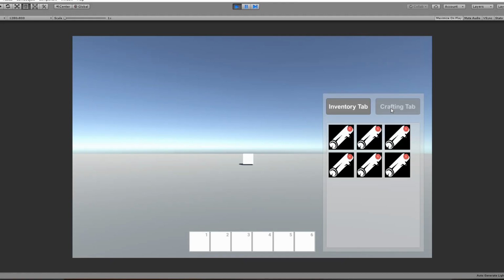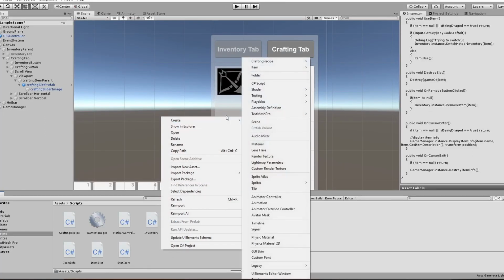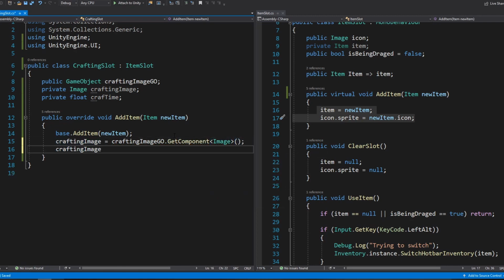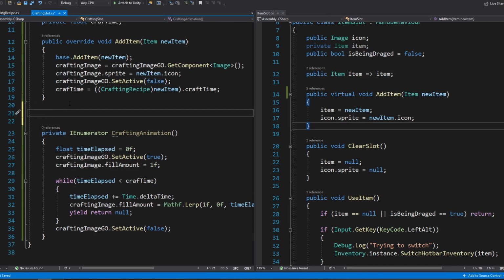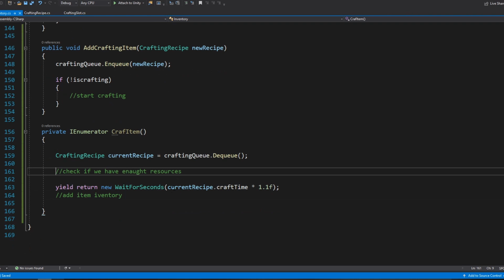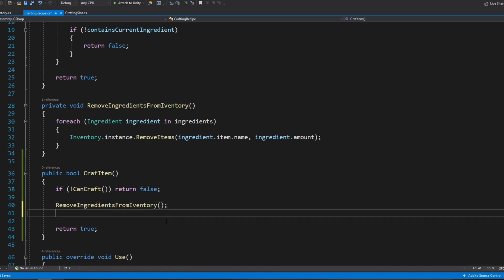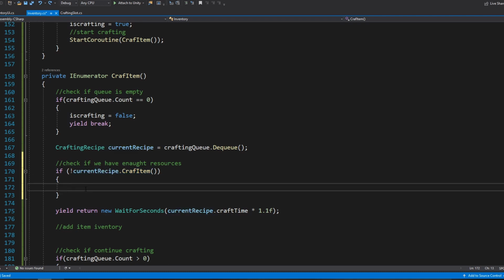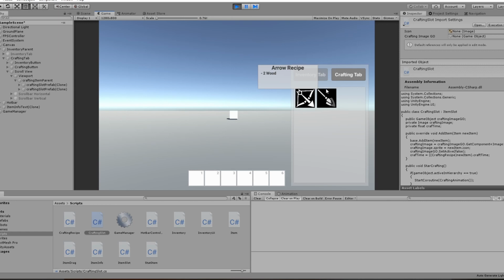Unity Crafting Queue System Tutorial Pt1 | Crafting & Inventory System Series #9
We are going to implement a RPG style crafting Queue system, where you can craft multiple items at once. We are going to expand on our Item Slot class and add a simple crafting animation using a IEnumerator.